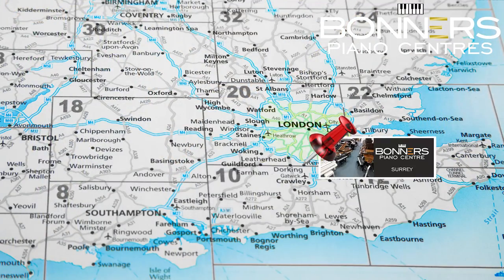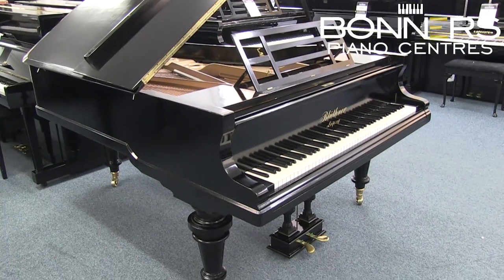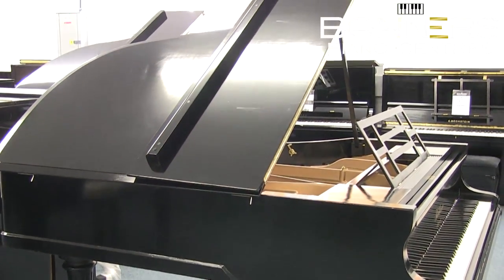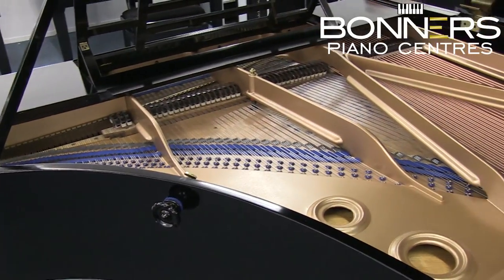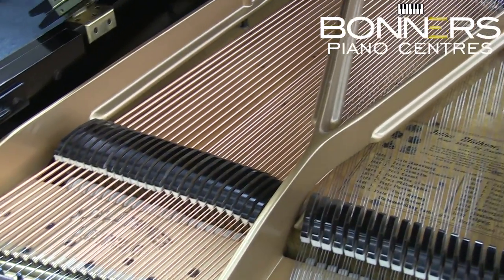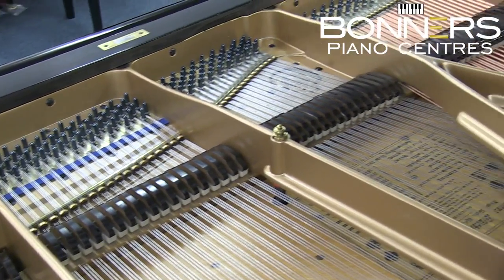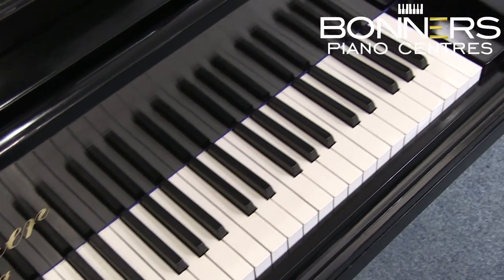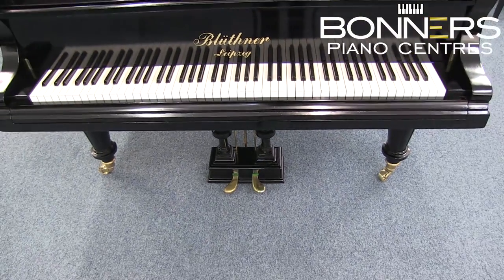Reconditioned Blüthner Model VII Grand Piano For Sale | 1901 Model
Founded in 1853, and still manufacturing pianos in Germany under the leadership of the family, Blüthner have long been regarded as one of the finest piano manufacturers. With great European quality and a rich tone, this 6ft 3 Grand Piano is an instrument of the highest standard.

This beautiful Model VII Blüthner has been reconditioned in our on-site workshop, with work carried out including:

Full cabinet restoration and French Polish
Brand new strings and tuning pins
Full regulation of the keyboard action
Premium "Concert" Voicing
Blüthner Model VII Piano Dimensions
Width 150cm (4'11")
Depth 190cm (6'3")

Showroom Location:
46B Albert Rd North, Reigate, Surrey, RH2 9EL